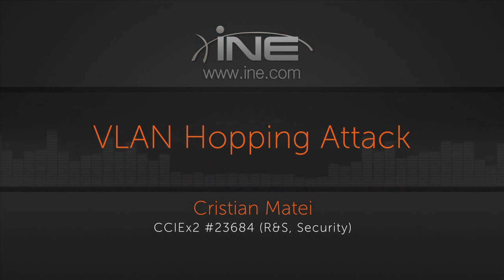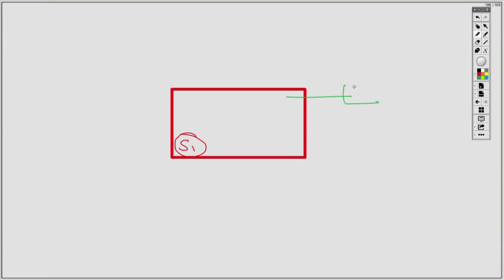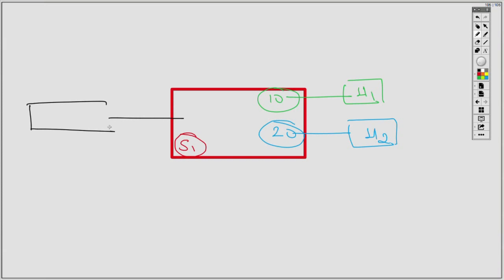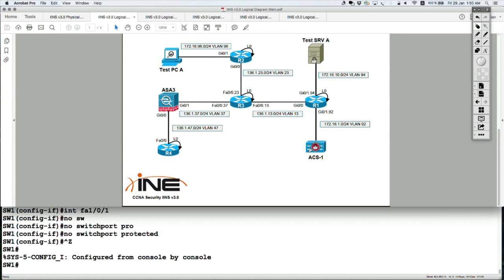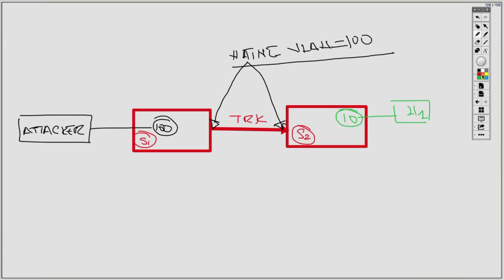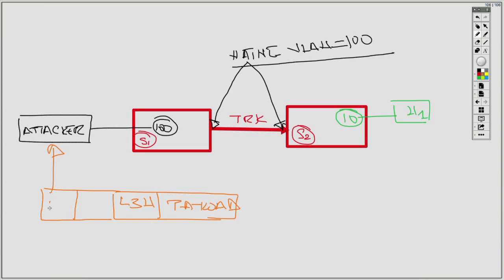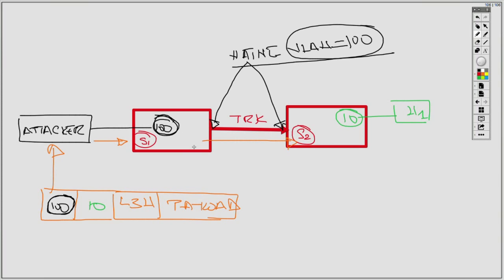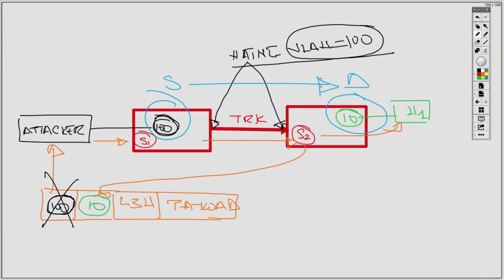86 VLAN Hopping Attack (CCNA SEC 210-260)